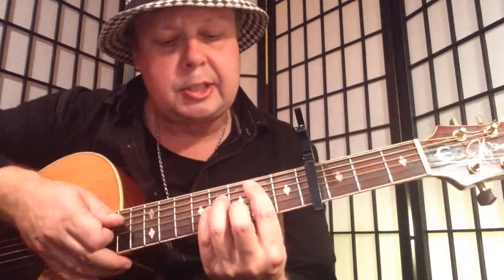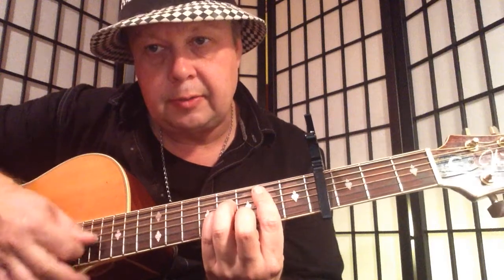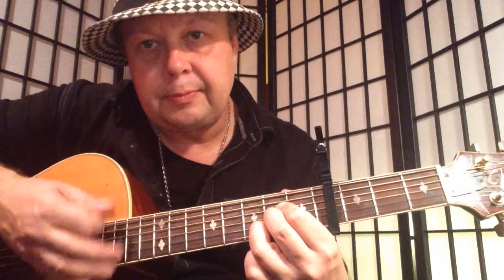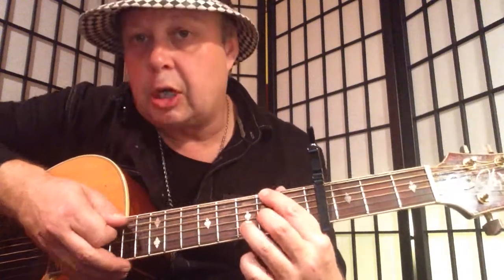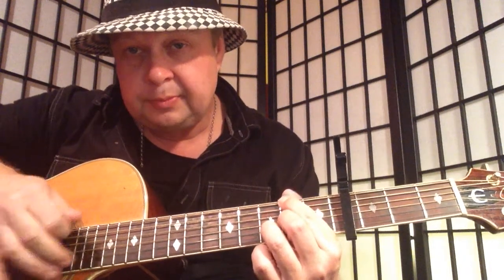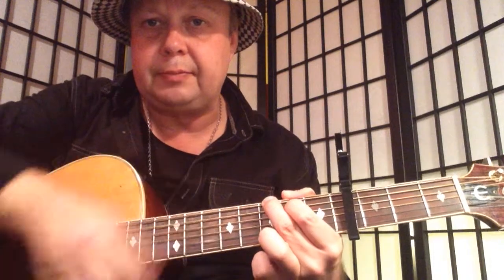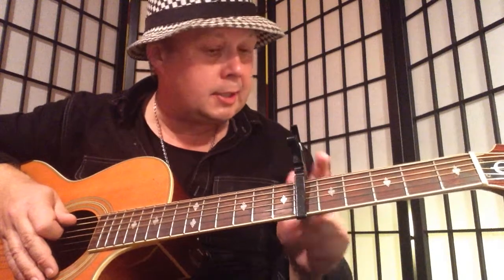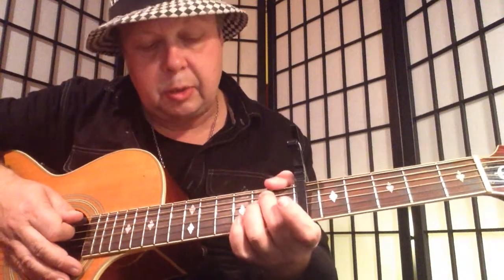OneRepublic - Lift Me Up - Guitar Lesson